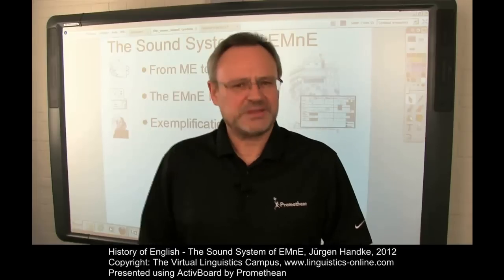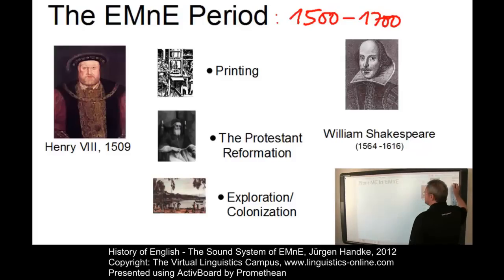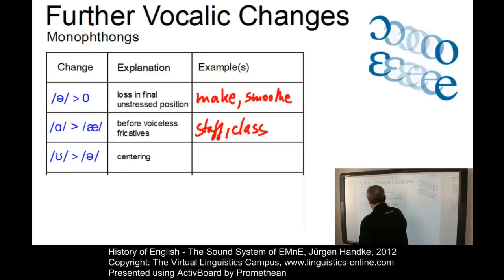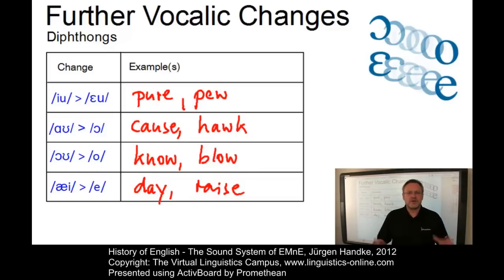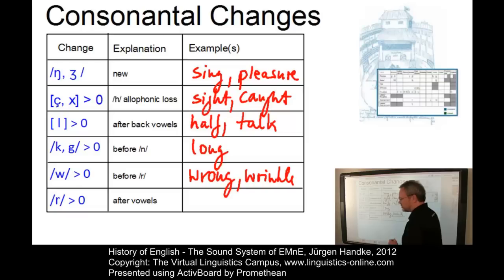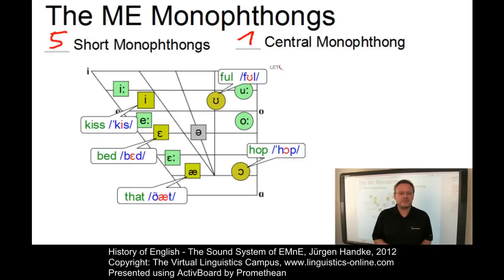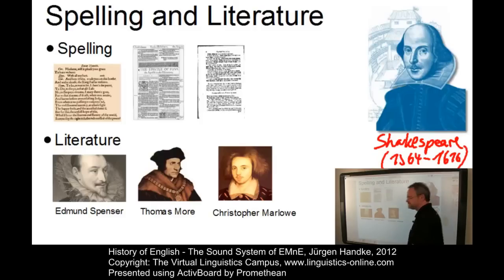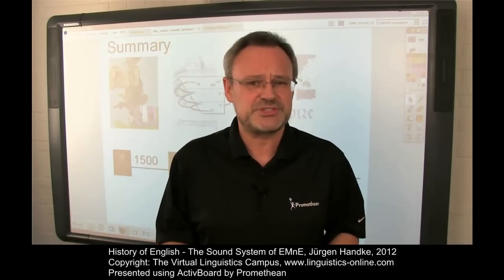HIS141 - The Sound System of EMnE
In the first part of his E-Lecture, Jürgen Handke discusses the phonological changes that marked the transition from Middle English (ME) to Early Modern English (EMnE). the second part is devoted to the exemplification of the EMnE sound system including a short reading passage of a sonnet from Shakespeare.